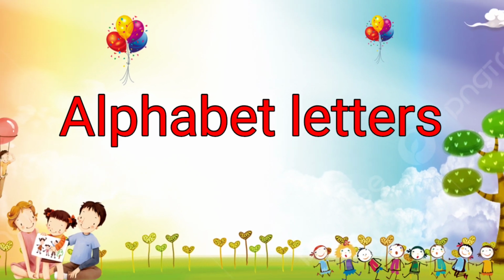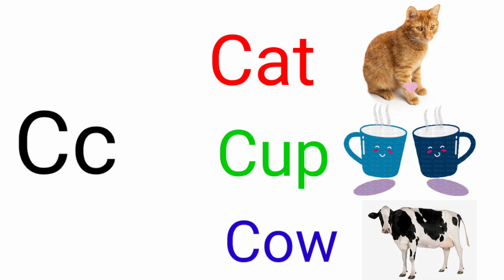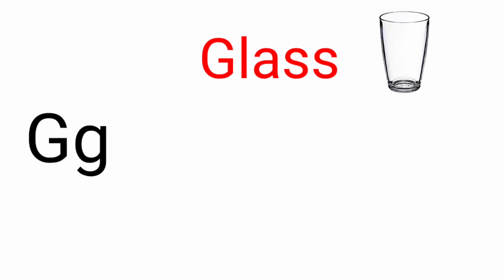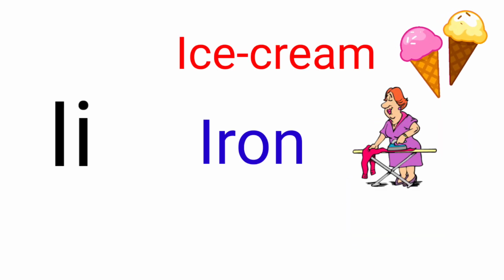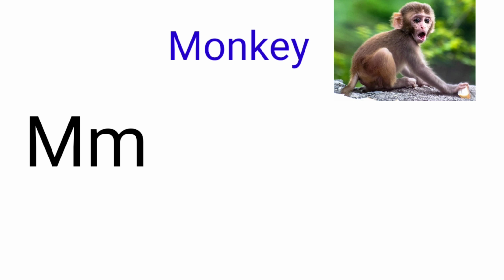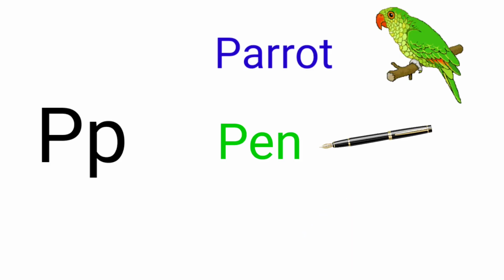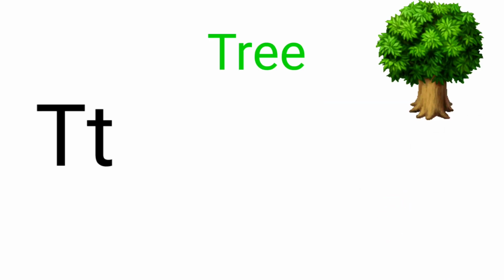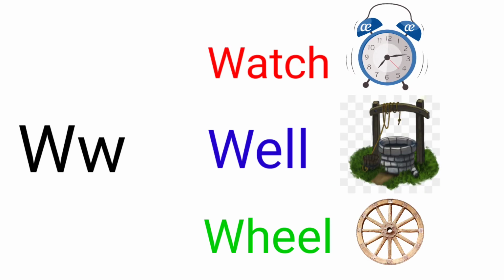A for Apple,ant,aeroplane B for bat,ball, bag ABCD learning kids, alphabet letters small capitals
alphabet letters, small capital letters
ABCD learning
kids learning ABCD
a for apple, ant aeroplane
b for Ball bat bag
c for cup cow cap
 d for dall dog drum